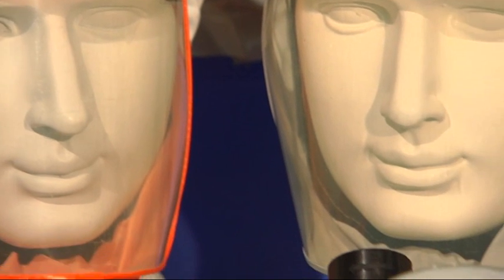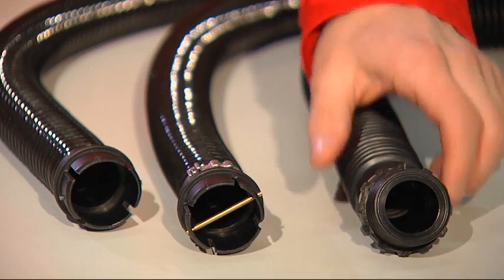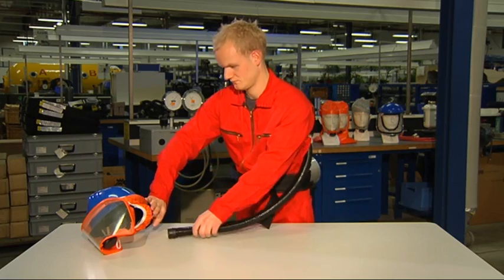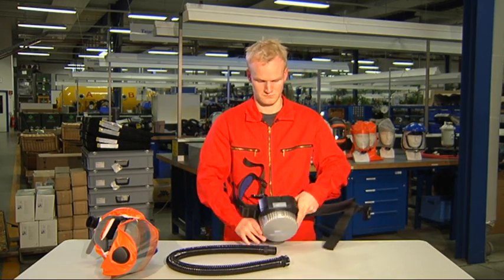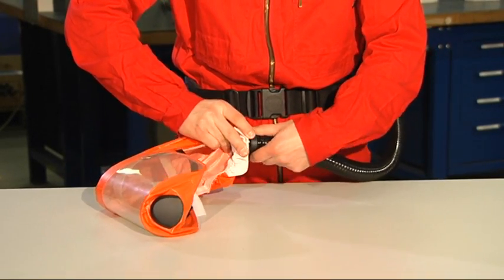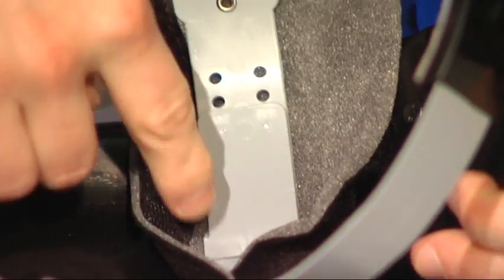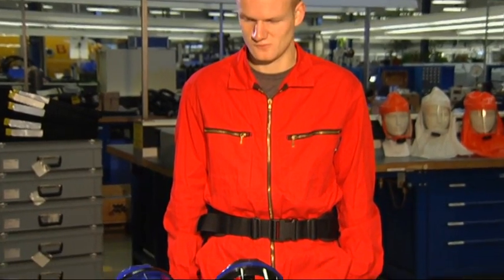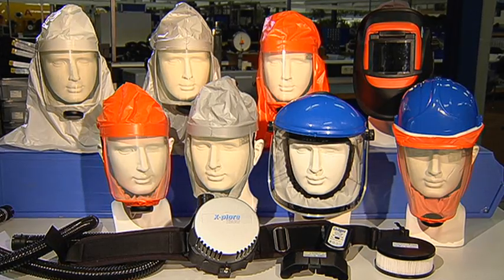Powered Air Purifying Respirator - Dräger X-plore® 7300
The Dräger X-plore® 7300 is the suitable powered air purifying respirator when it comes to protection against hazardous particles.